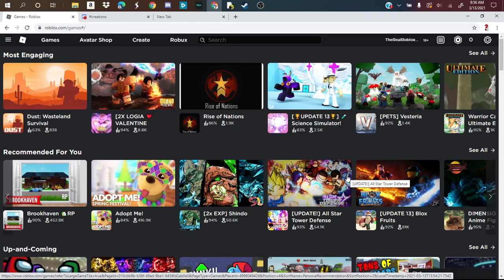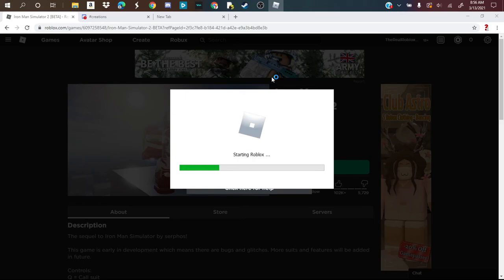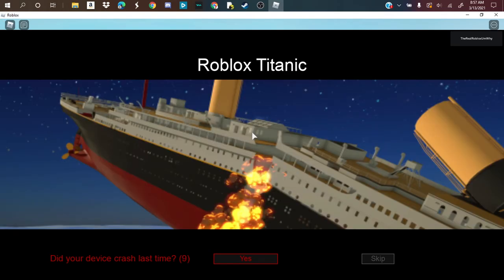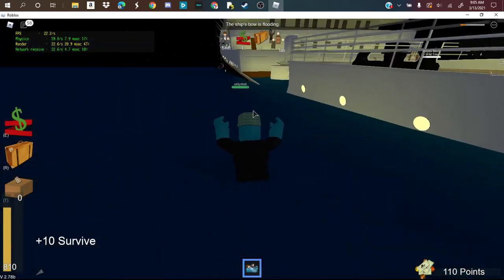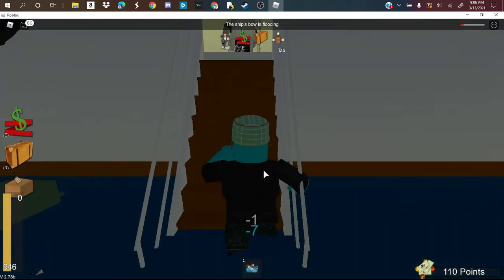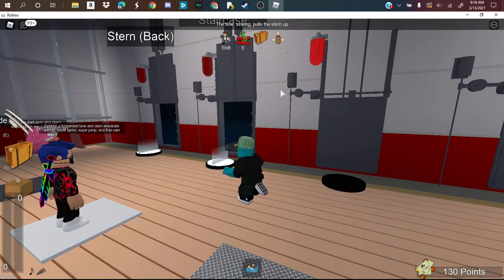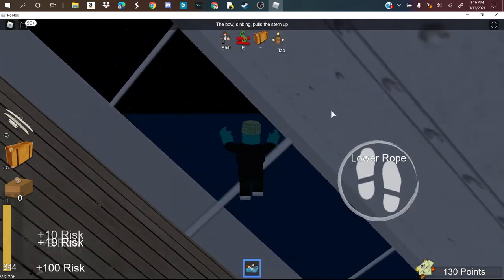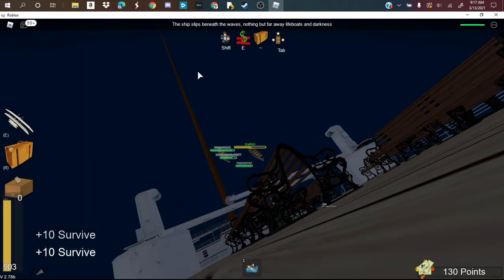Roblox Titanic Sinking(LOW LIFEBOATS!)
The Thought video would be to long so I ended it so I could post it
(it being to long to upload)